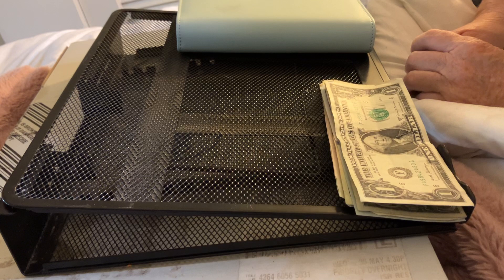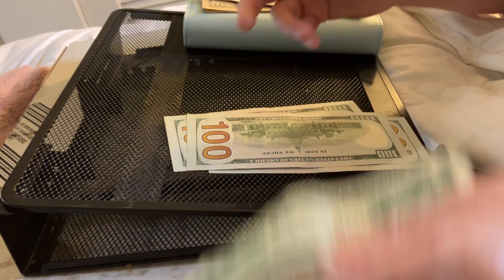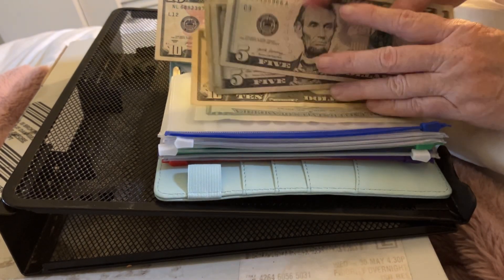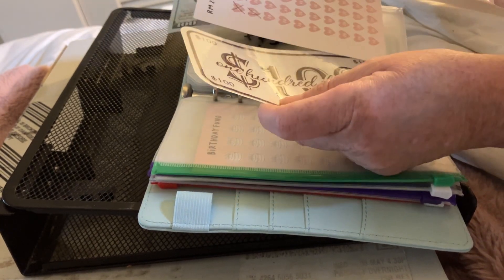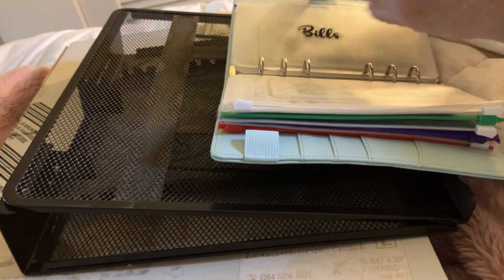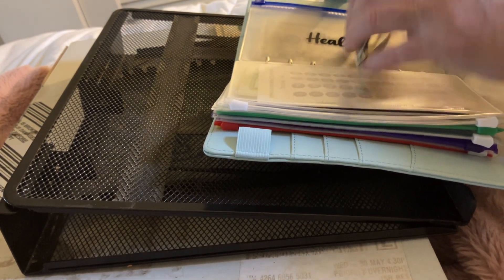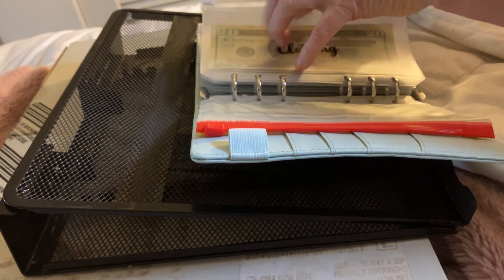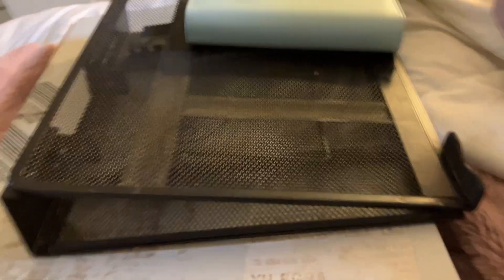From Car Sale To Savings: How I Made $170 Cash Stuffing And Paid Off Debt!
Thank you for supporting me as I pay of debt and be debt free